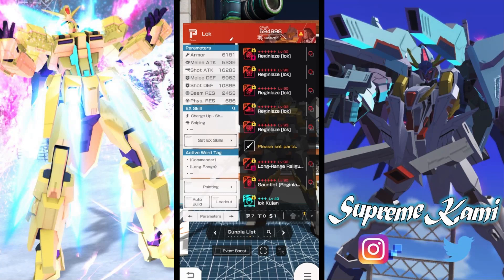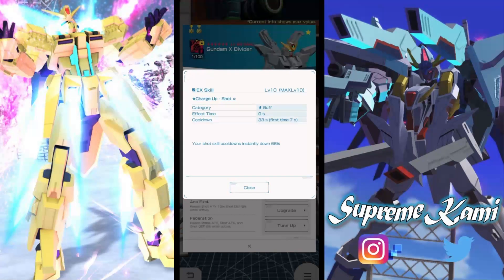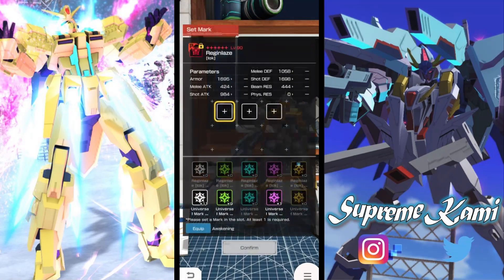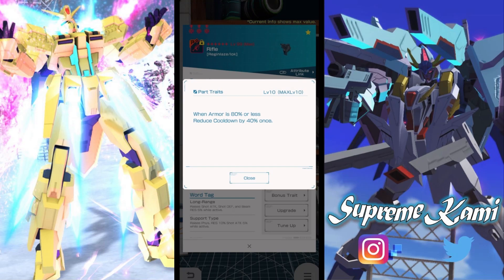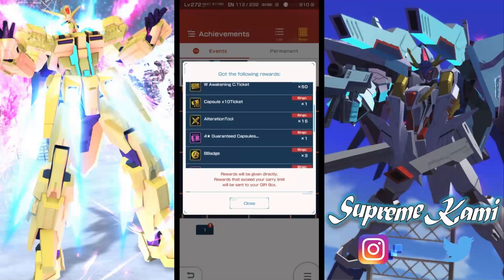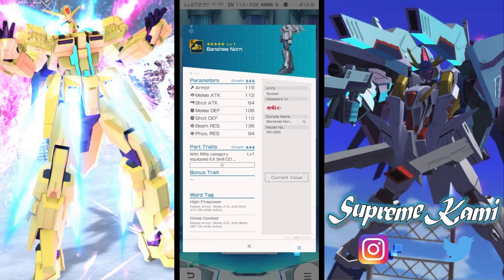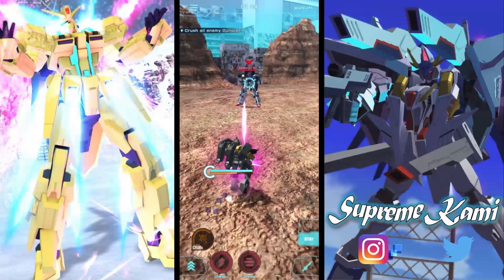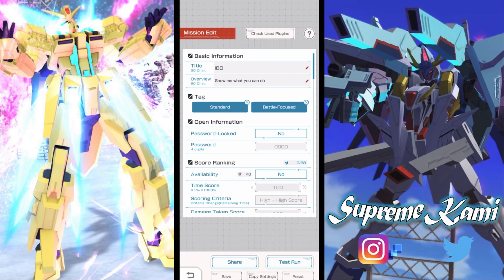Lok's Reginlaze = Gusion Rebake Full City Time (Gundam Breaker Mobile)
This week Lok's Reginlaze is the welfare unit